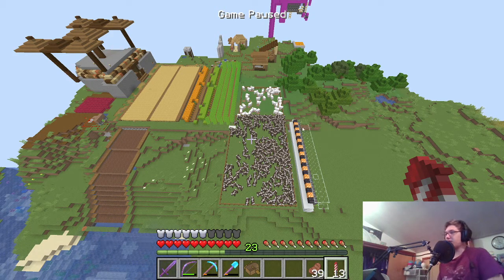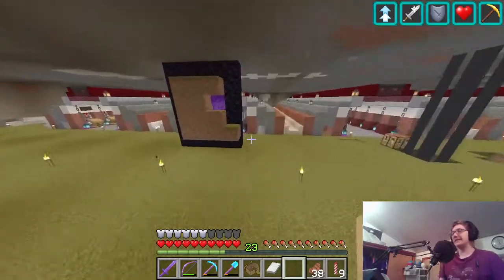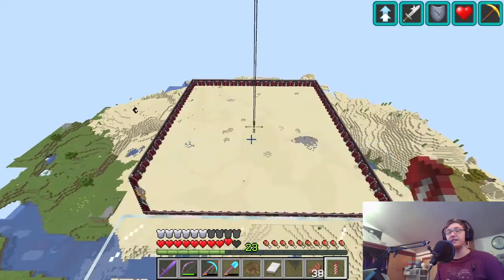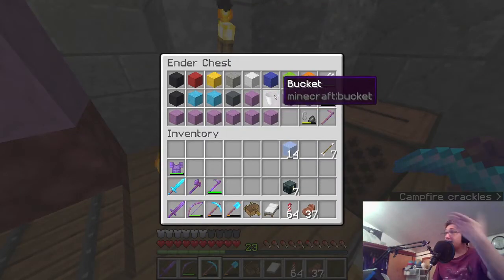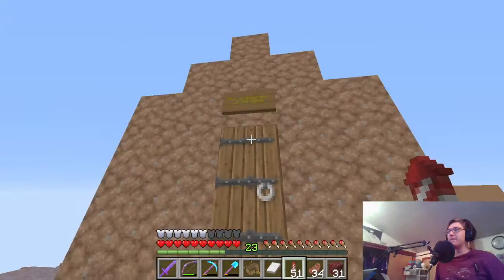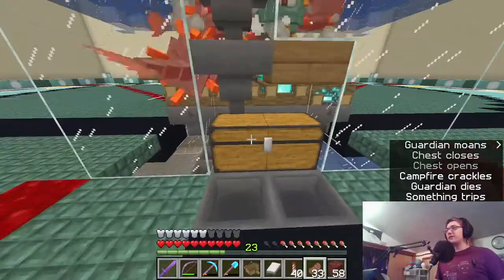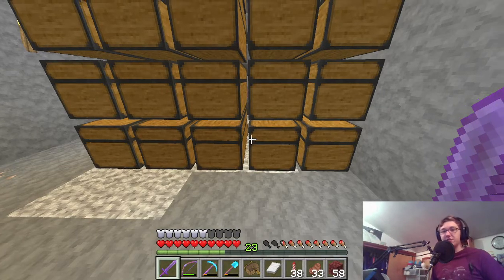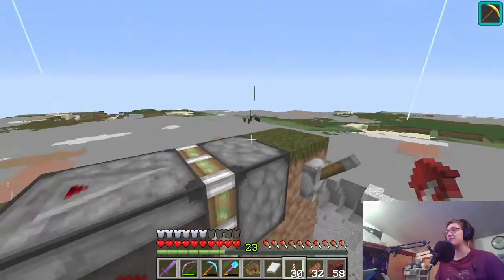The BIGGEST hole in Minecraft? - 9 Month World Tour - Rouindaria Lifetime SSP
In this video, we go over all the progress that happened in the past 3 months in my lifetime survival world!

This is a lifetime Survival Single-Player world, where I take my average Minecraft skills, and put them to the test as we build massive projects, and take on a lifetime of exploration, projects, and fun times!